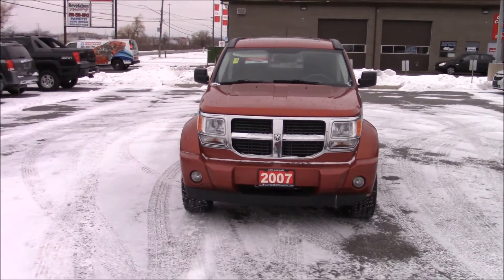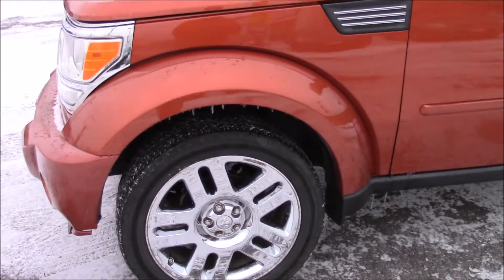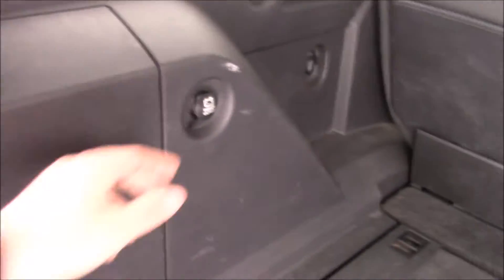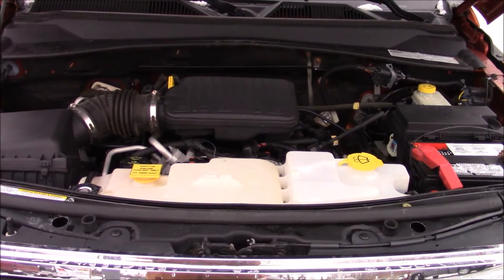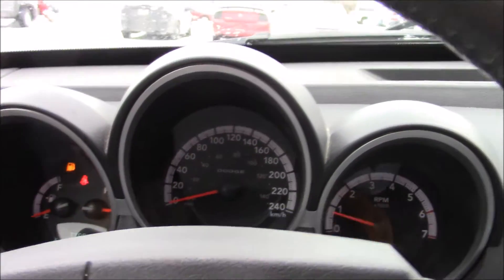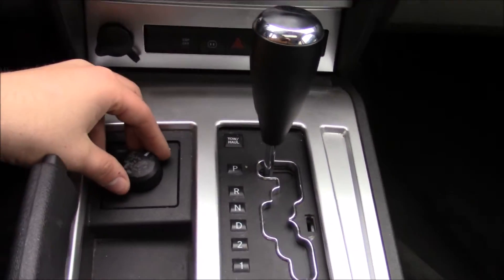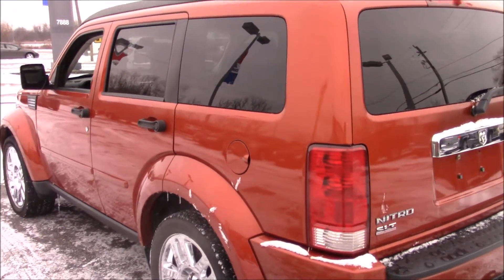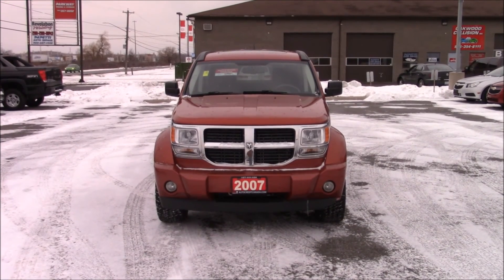2007 Dodge Nitro Indepth Walk-Around and Start up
in this video i am going to be showing you this 2007 Dodge Nitro SLT, this is a full indepth walk around of this vehicle showing you everything from the headlights all the way to the tail lights

sales manager